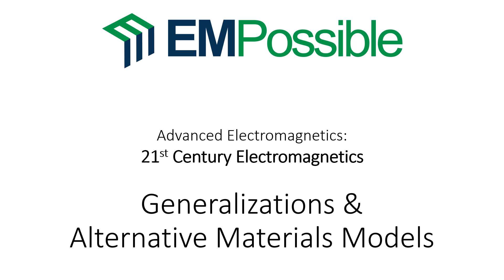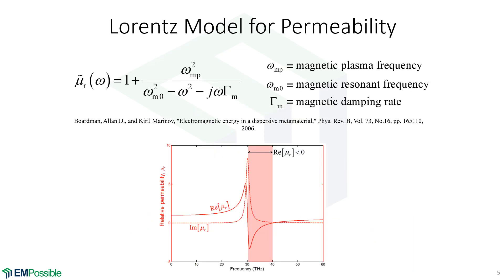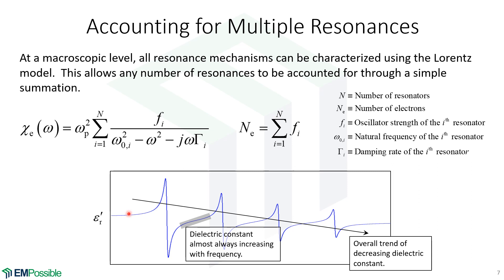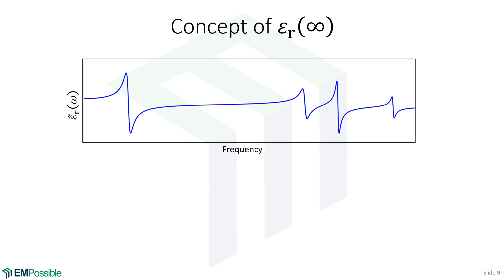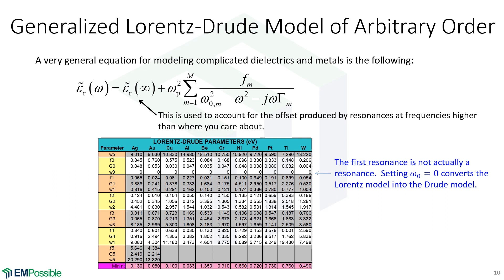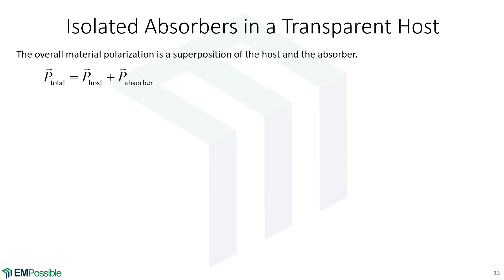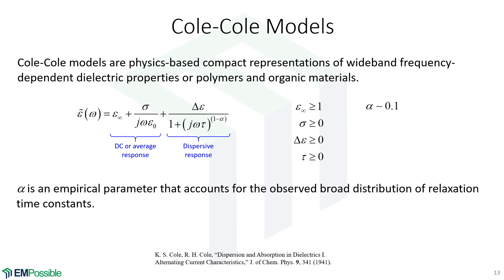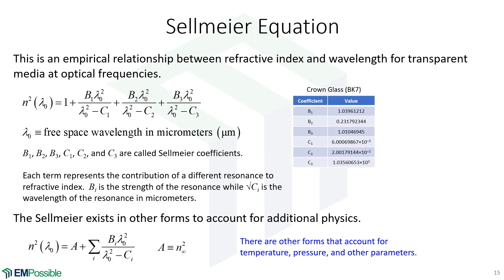Lecture -- Generalizations & Alternative Models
This video covers several generalizations to the Lorentz and Drude models discussed previously.  This includes the Lorentz model for permeability, handling multiple resonances, and the Lorentz-Drude model.  The video finishes by briefly introducing alternative material models that are mostly empirical such as the Cole-Cole model, the Cauchy model, and the Sellmeier model.